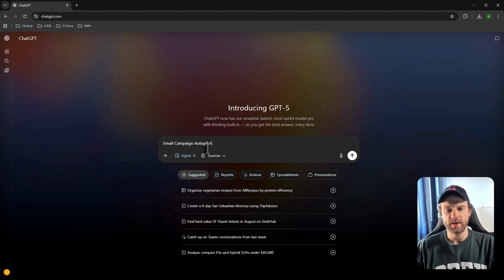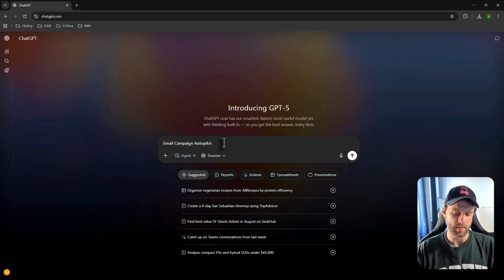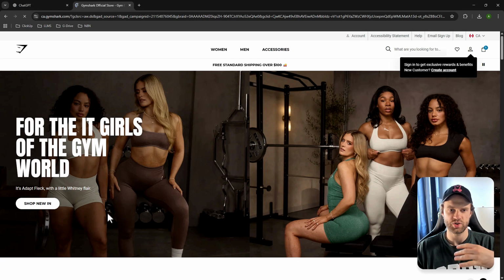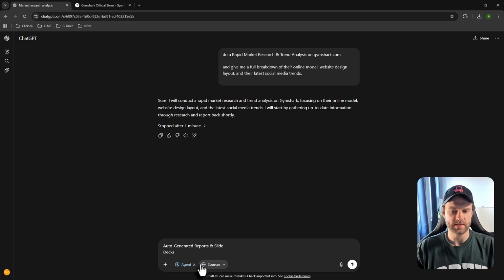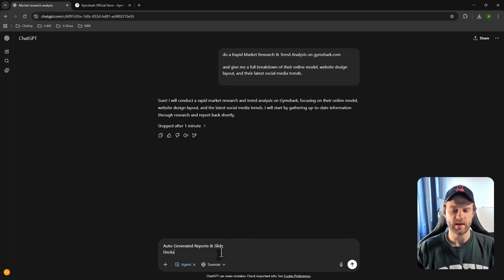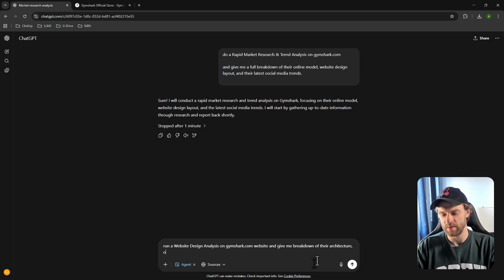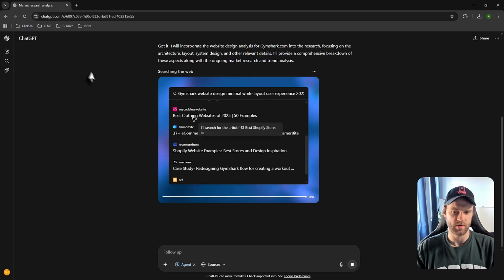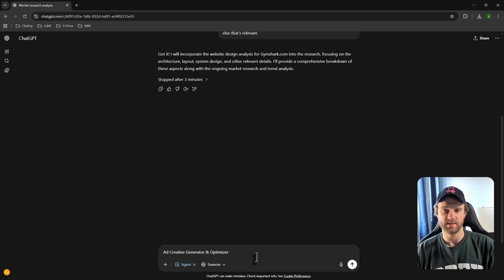7 Genius Ways to use the NEW ChatGPT Agent and Explode Your Sales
🎥 Discover 7 powerful and creative ways to skyrocket your online sales using AI agents with ChatGPT 5. From automating email campaigns to generating ad creatives, analyzing competitors, and optimizing your website, these methods will save you hours of work and give you an edge over the competition. Watch until the end to get a free Google Doc with ready-to-use prompts for each strategy!

⏱️Timestamps
0:00 – Intro & Overview
0:46 – Email Campaign Autopilot
3:44 – Rapid Market Research & Trend Analysis
6:24 – Auto-Generating Reports & Slide Decks
8:27 – Customer Service Triage & Response
9:54 – Website Design Analyzer
13:29 – Ad Creative Generator & Optimizer
15:24 – Competitor Monitoring & Intelligence Feed
17:48 – Bonus: Free Google Doc with AI Prompts
18:50 – Closing Thoughts